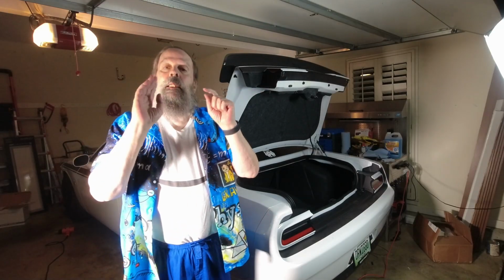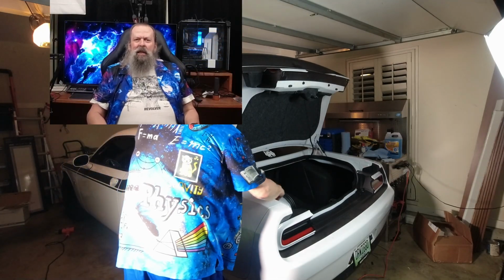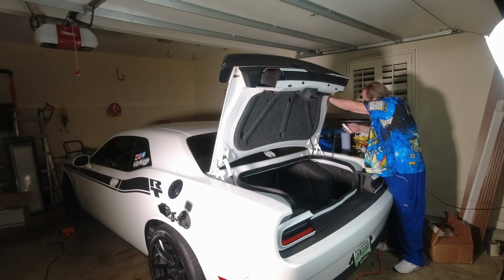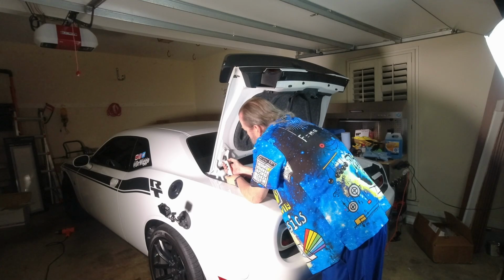Trunk Shock Covers (American Bros Design) Installation in a 2020 Dodge Challenger Scat Pack 392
More bling (this time in the trunk) for Stormtrooper, my 2020 Dodge Challenger R/T Scat Pack 392. This week: American Brothers Designs' Trunk  Shock Covers (MOPAR-licensed) made from premium billet aluminum.